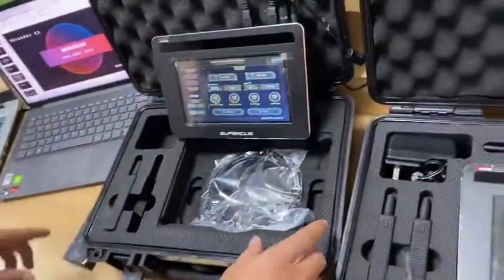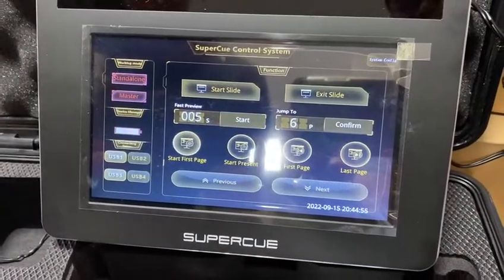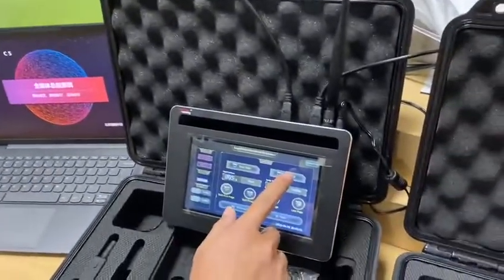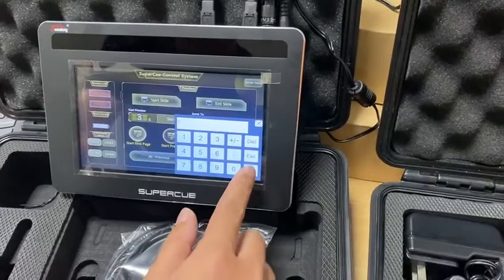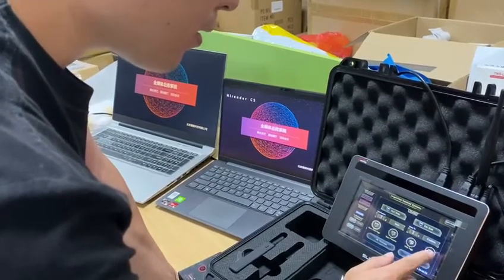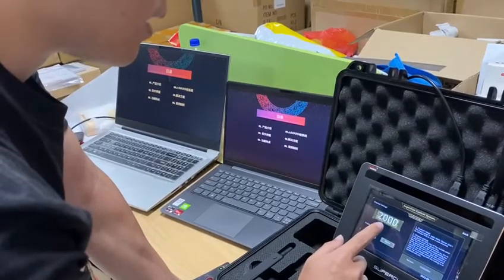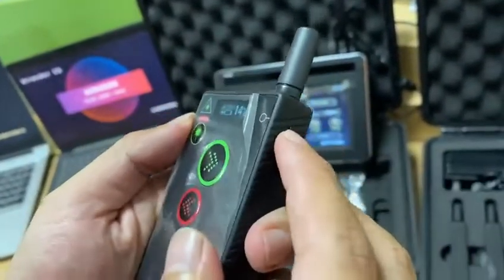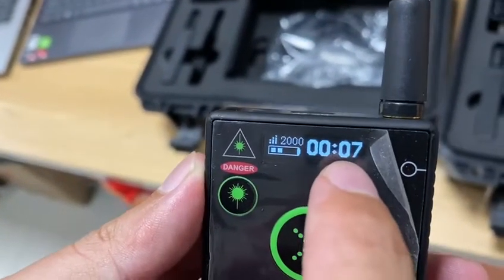Super Cue from AV Master Technology Co., Ltd